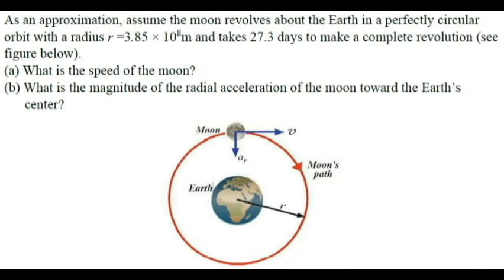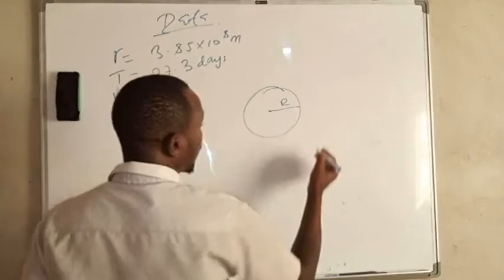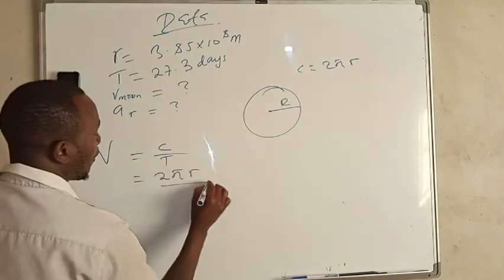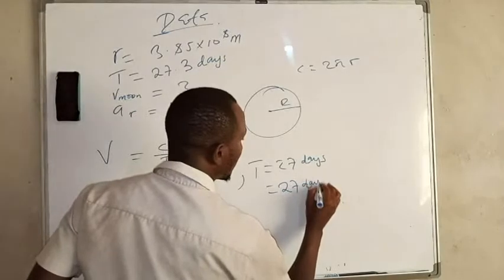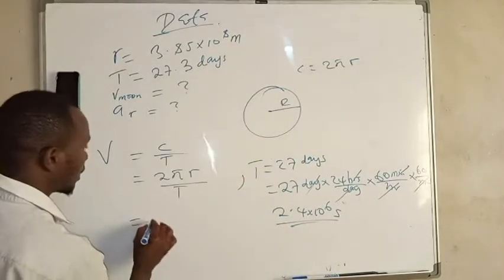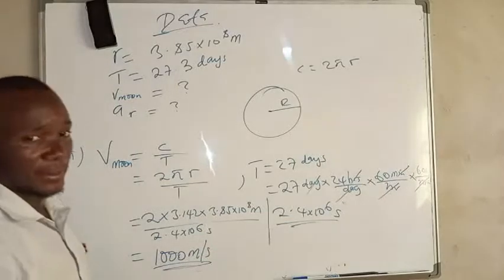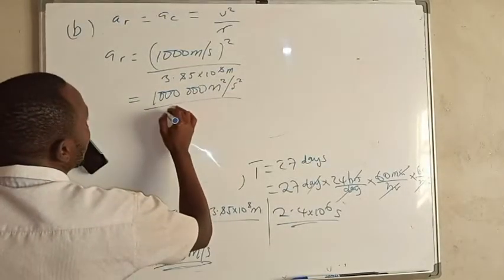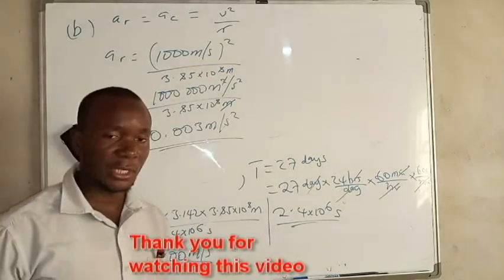Physics//Circular motion: Finding the velocity and radial acceleration of the moon.